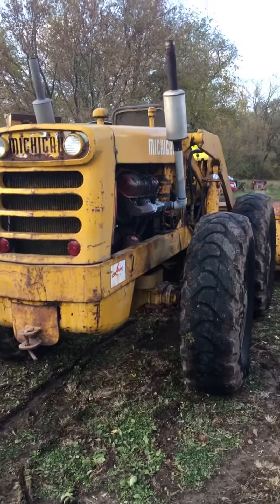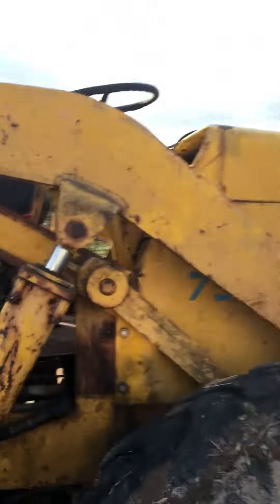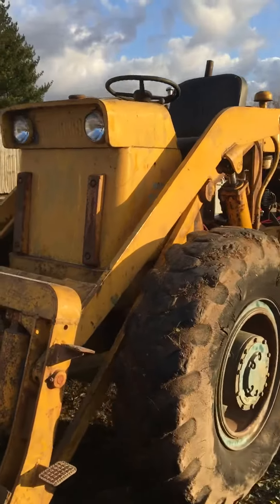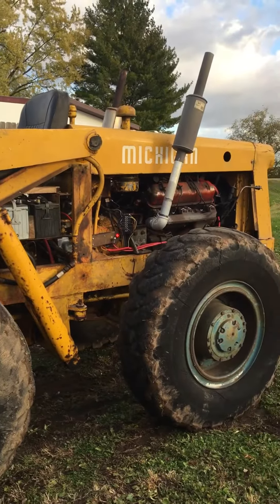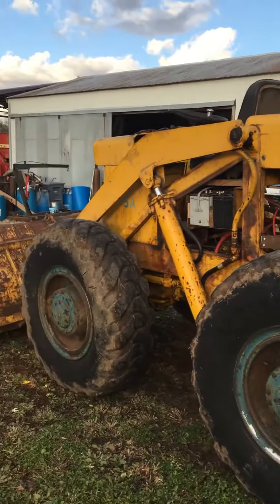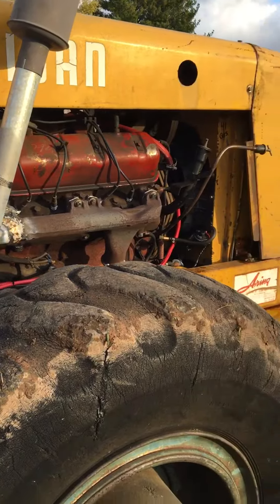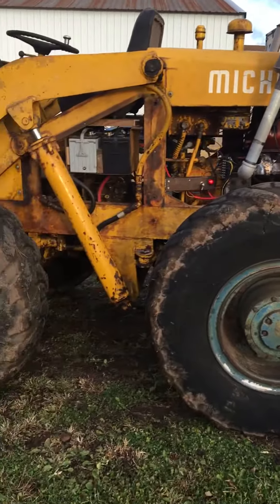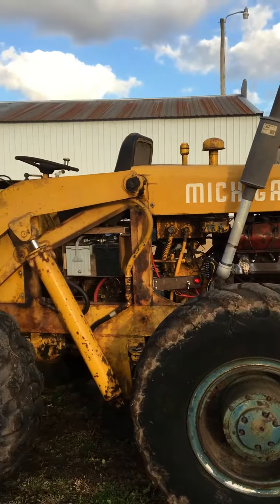September 18, 2020